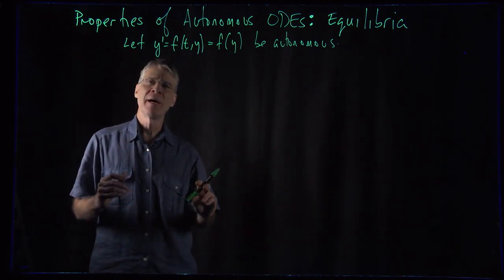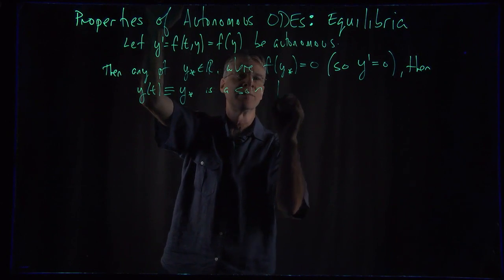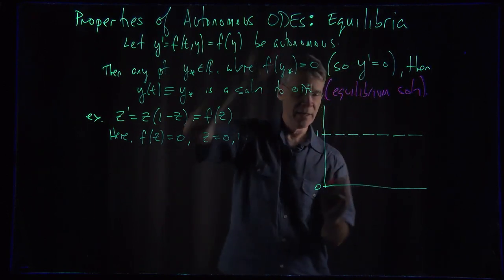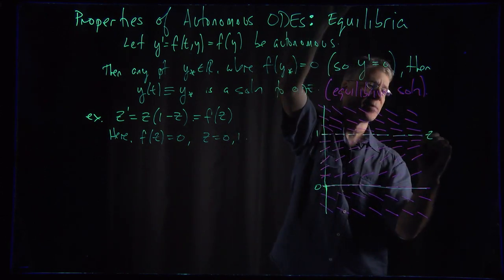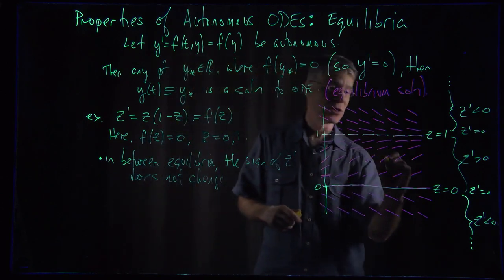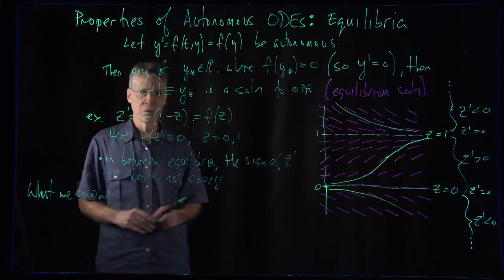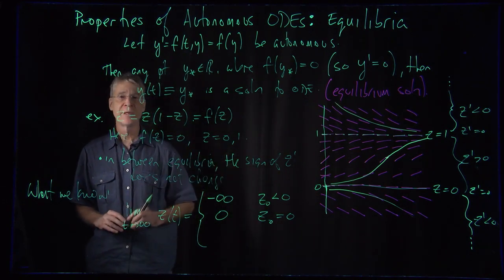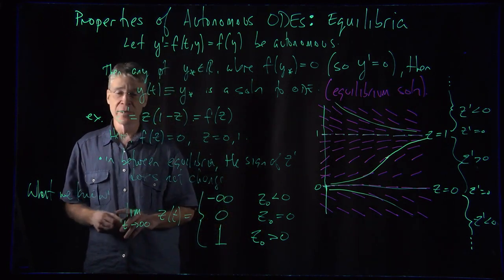Autonomous ODEs Equilibria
One telling feature of an autonomous first order ODE is the ready identification and location of equilibrium, or steady-state, solutions.